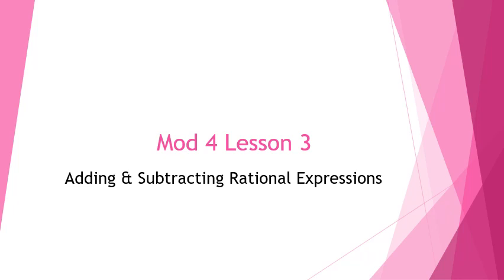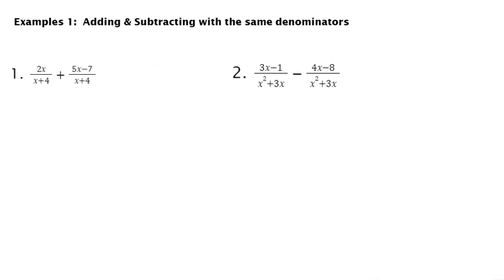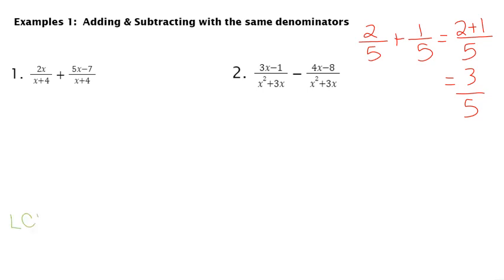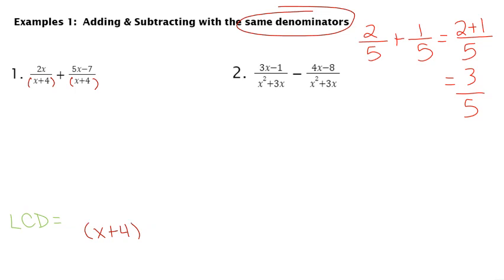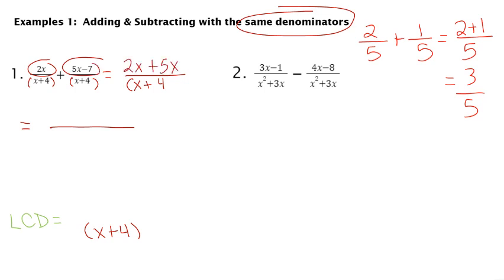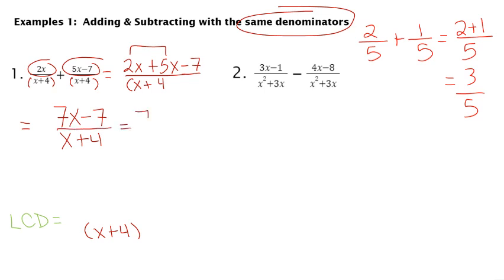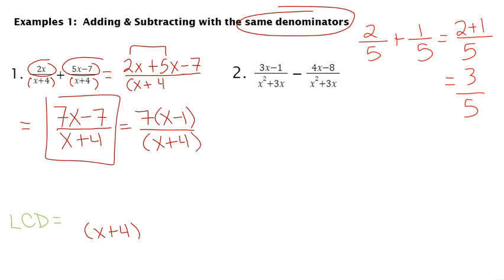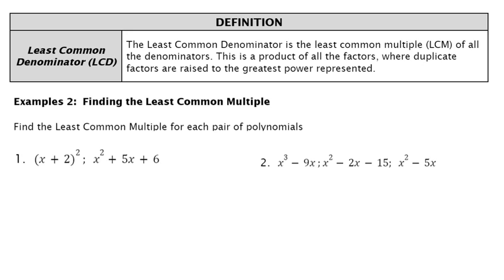Math 3 - Mod 4.3 Notes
Mod 4 Lesson 3 - Adding & Subtracting Rational Expressions